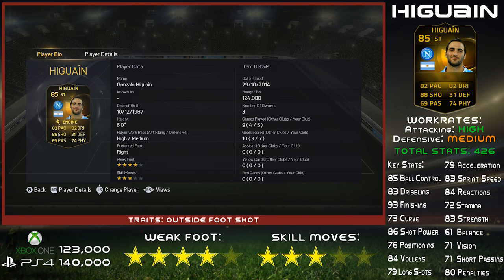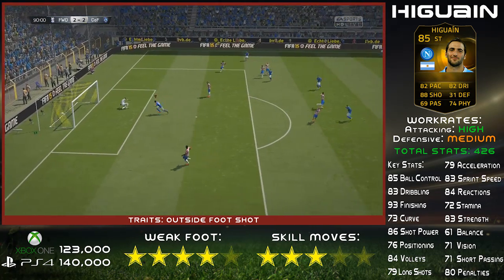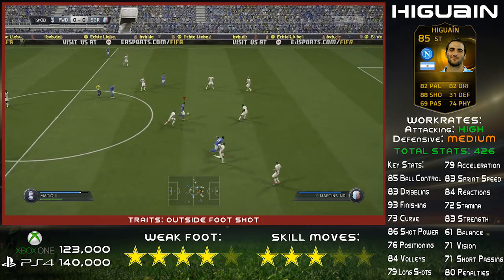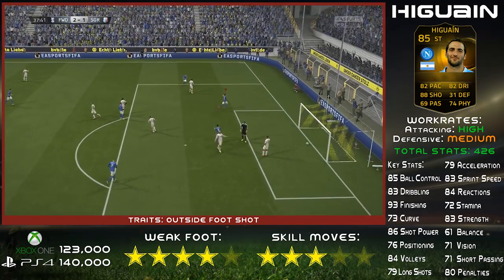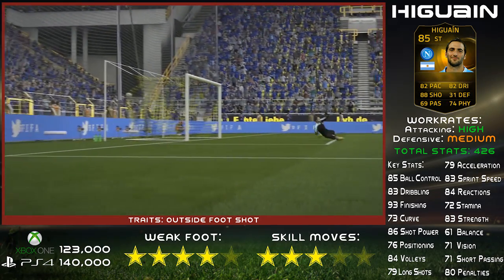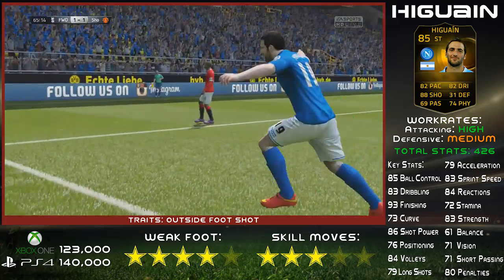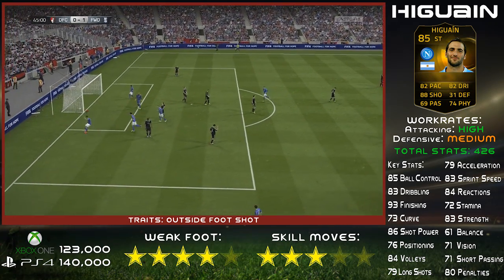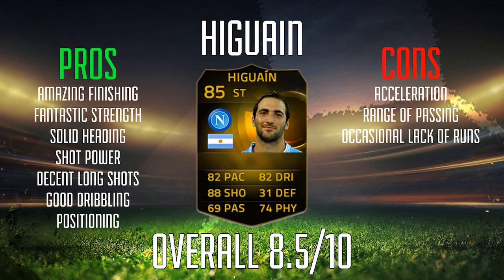IF HIGUAIN Player Review + Goals - Fifa 15 Ultimate Team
Fifa 15 inform Gonzalo Higuain player review and in game stats with gameplay footage and goals galore.

FIFA 15 IF Higuain 85 in game stats and player review for Ultimate Team.